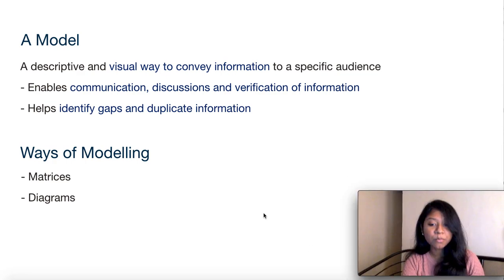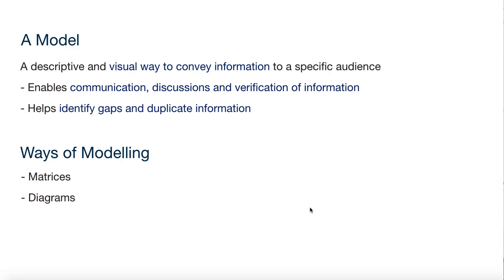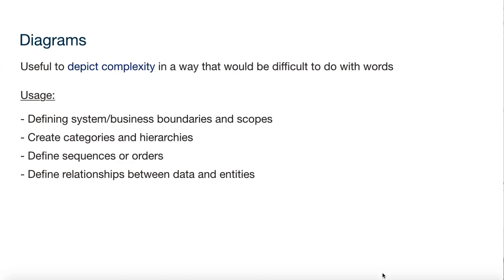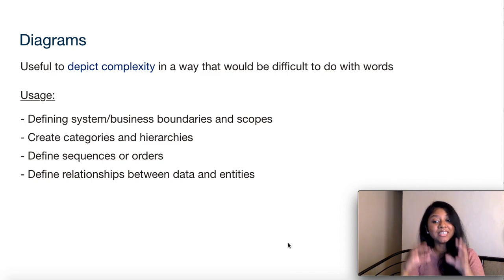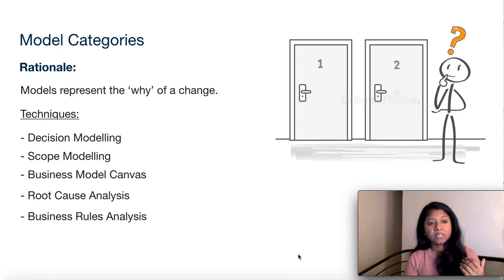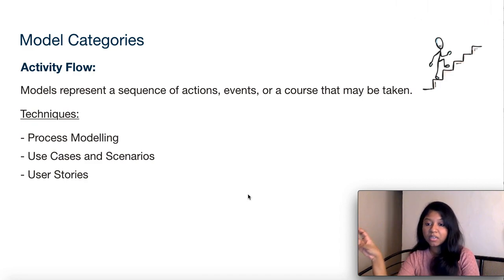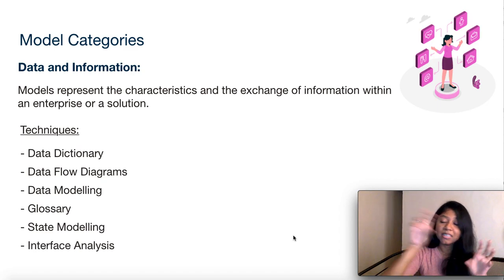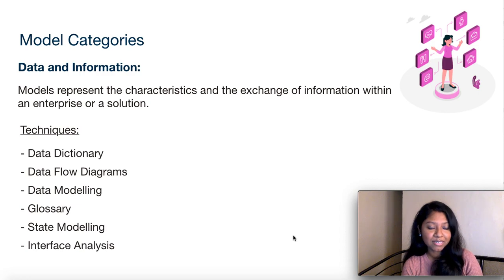Modelling requirements | BABOK